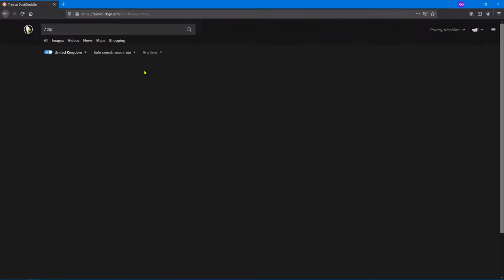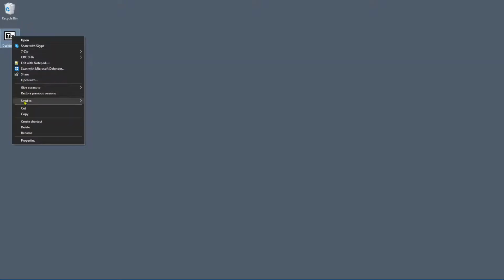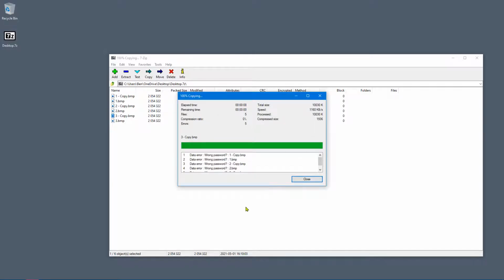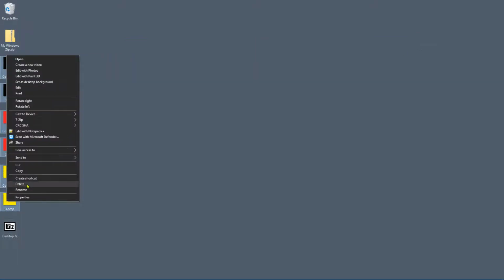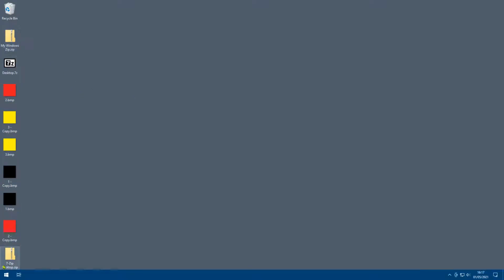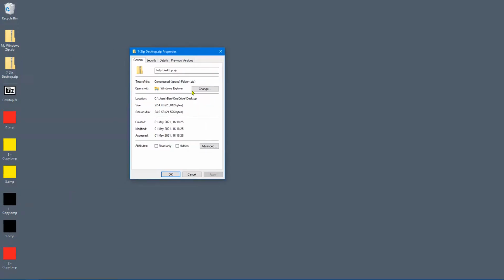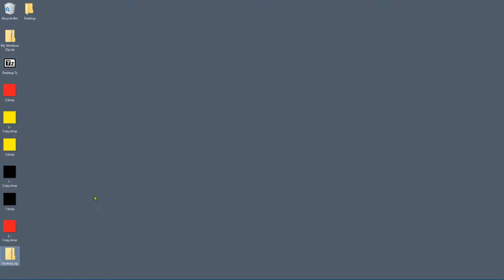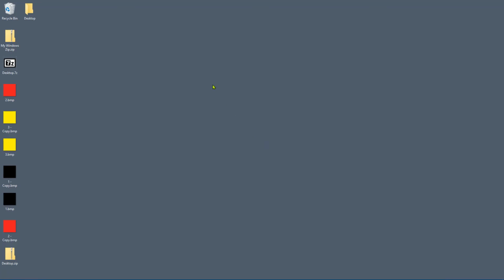Windows 10: How To Zip Files Using 7-Zip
In this video we take a look at how to zip files using 7-Zip in Windows 10.